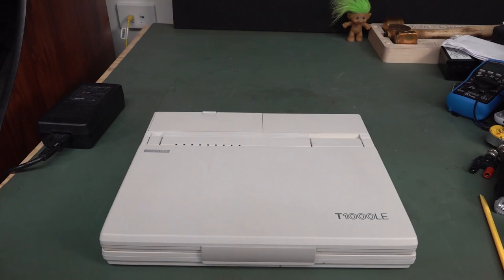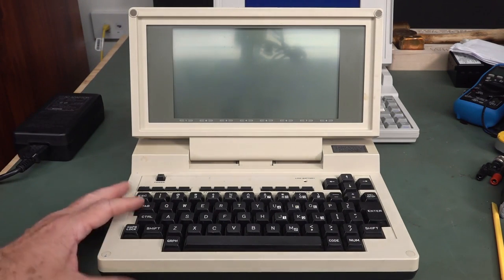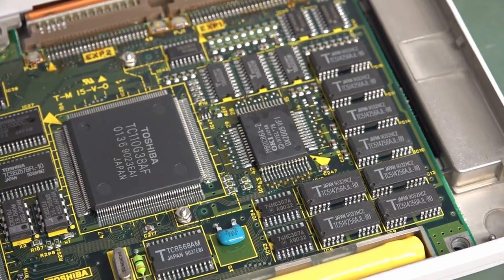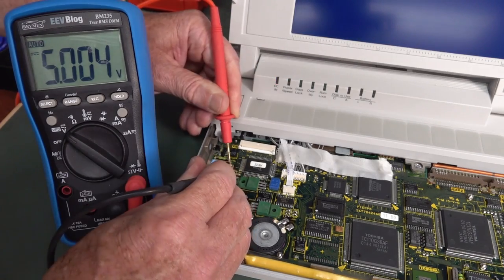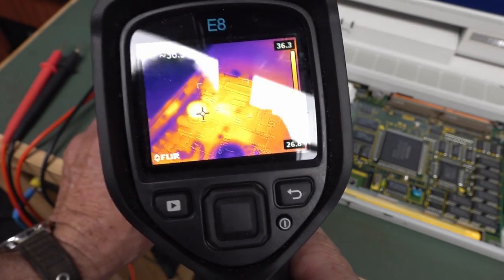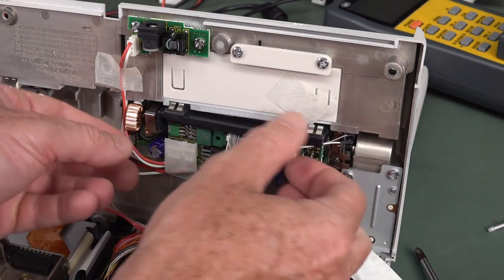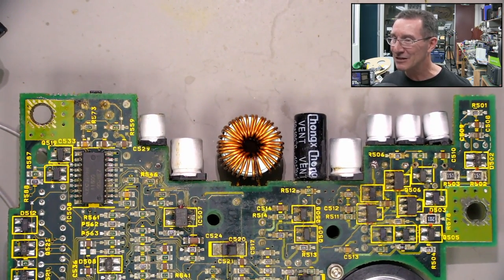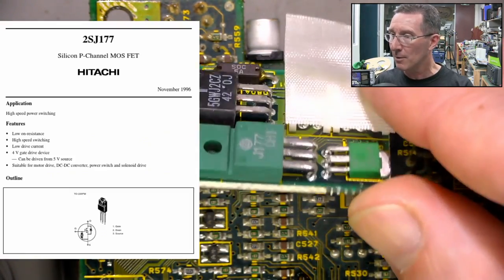EEVblog 1527 - Toshiba T1000LE DOS Vintage Laptop Repair HELL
This Ebay Toshiba T1000LE vintage DOS In ROM laptop repair turned out looking promising until, well, it didn't...

00:00 - THE laptop that cointed the term Notebook, the Toshiba T1000 series
05:46 - It obsoleted the Tandy 100 and Tandy 200
07:00 - Powering up
10:16 - Opening up had a few issues - OOPS
12:12 - The first suspect
17:55 - Bad caps?
20:50 - Suspect process
23:18 - Backup battery SRAM problem
24:12 - Thermal camera
26:32 - Extra sneaky PSU
33:27 - Under the microscope, this looks BAD!
37:00 - Yuck!
44:28 - BUSTED